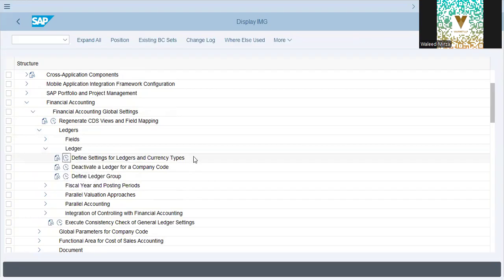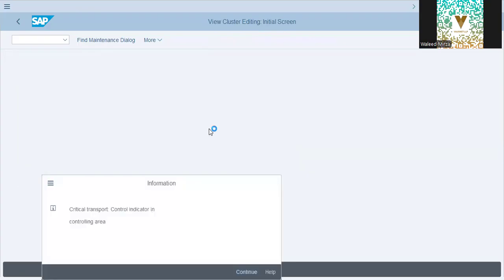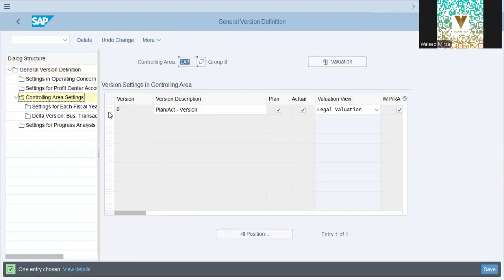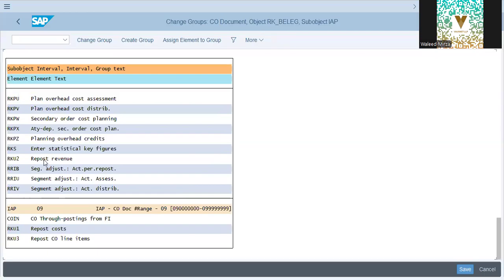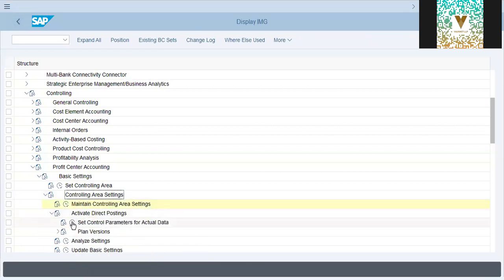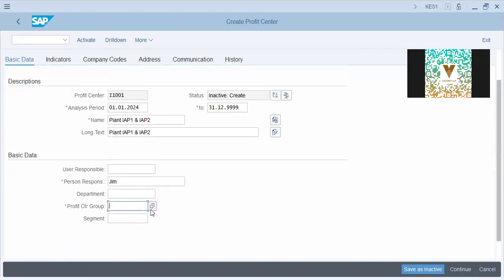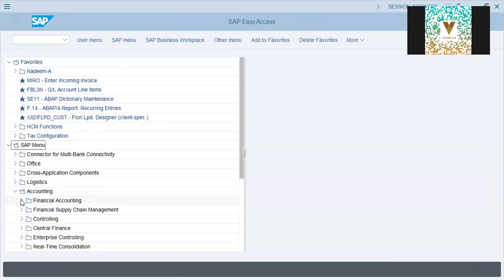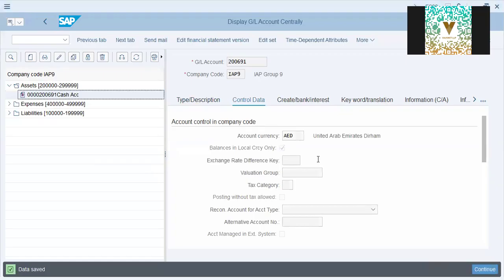SAP CO Configuration: Controlling Area, Profit Center Accounting, Ledgers & more | VAUSNET Tutorial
In this detailed VAUSNET tutorial, we explore the configuration of key SAP CO components including the Controlling Area, Profit Center Accounting, Dummy Profit Centers, Ledgers for Controlling, CO number ranges, Profit Center Master Data, and GL Master Data. This video is ideal for SAP CO consultants and finance professionals seeking to enhance their expertise in SAP Controlling.

VAUSNET, a leader in ERP consulting, digital marketing, web app development, and beyond, provides high-quality educational content to help you excel in your career.

SAP CO configuration, controlling area, profit center accounting, dummy profit centers, ledgers for controlling, CO number ranges, profit center master data, GL master data, VAUSNET, ERP consulting, SAP tutorial, digital marketing, web app development